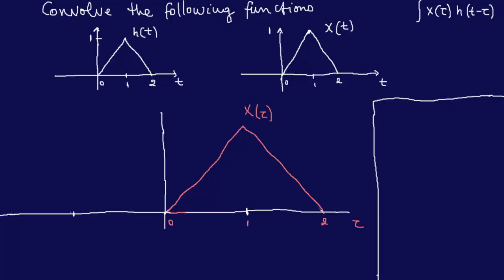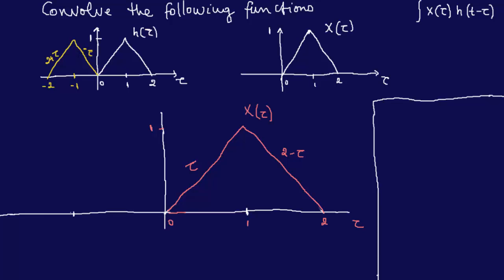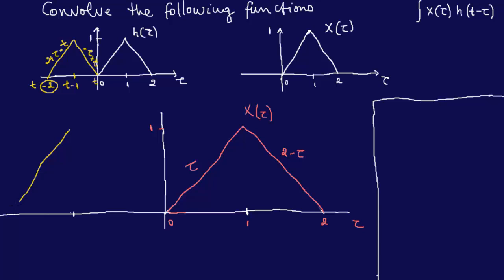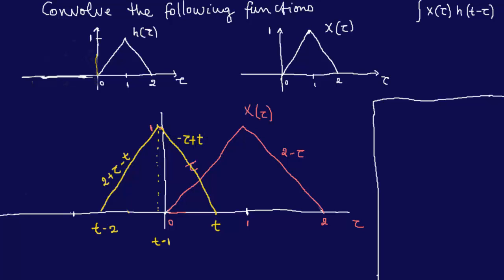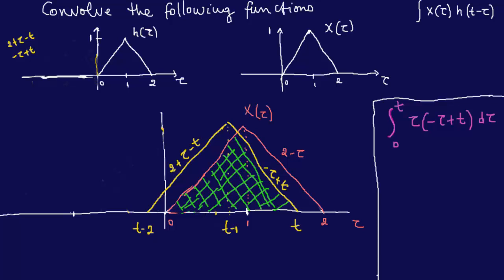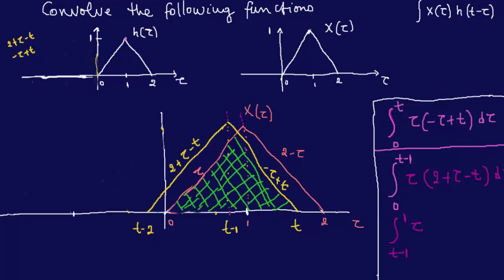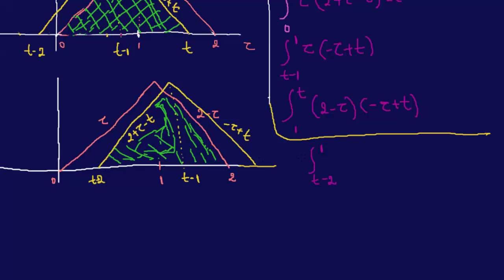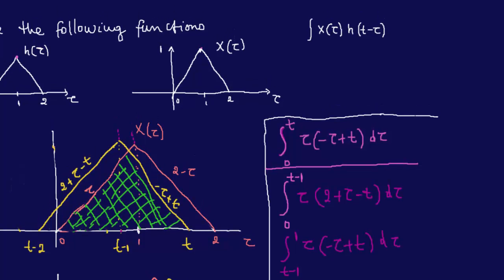Convolution 3---Triangles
Triangles Convolution